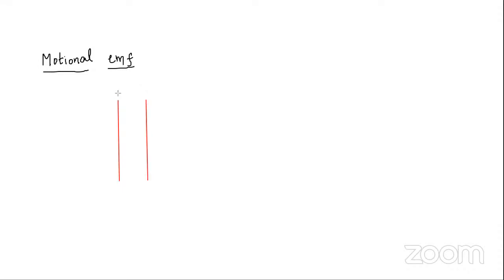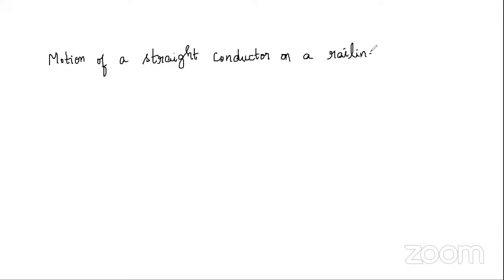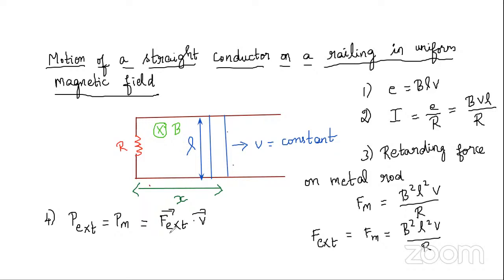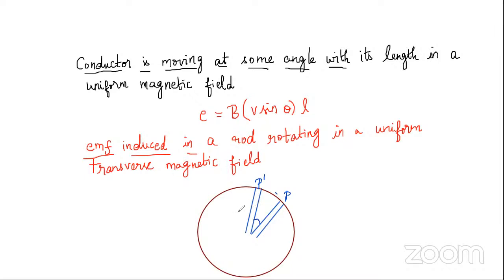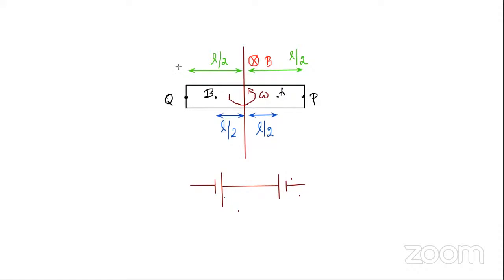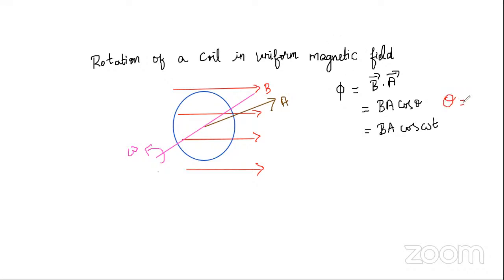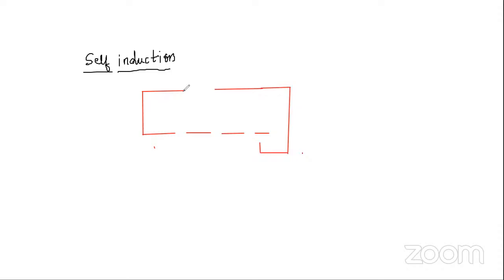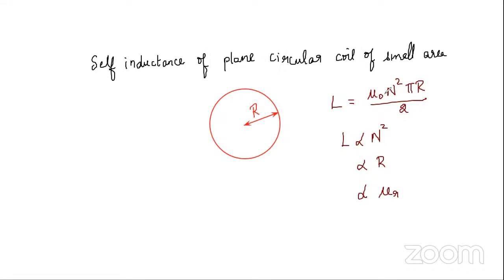TNIIT Live Classes / Electromagnetic induction # 2 / NEET 2023 / NEET Physics